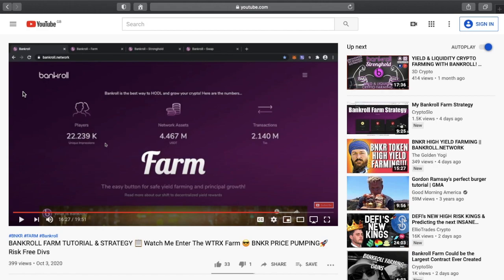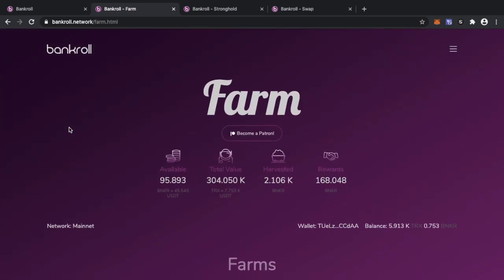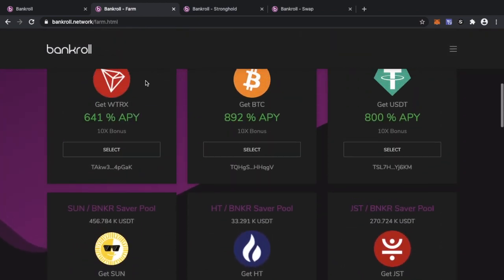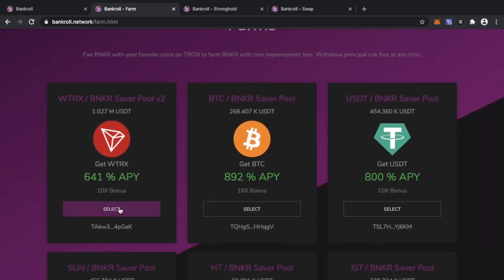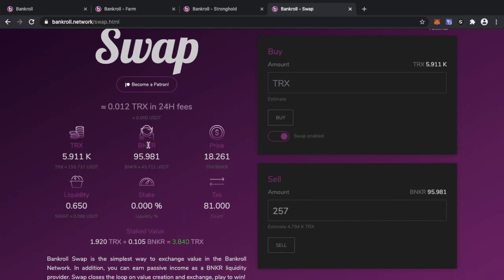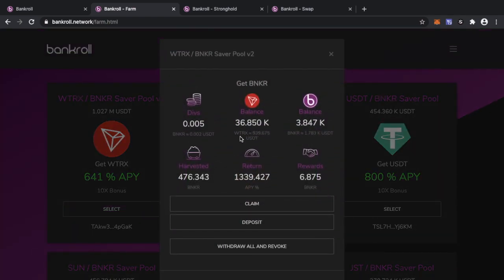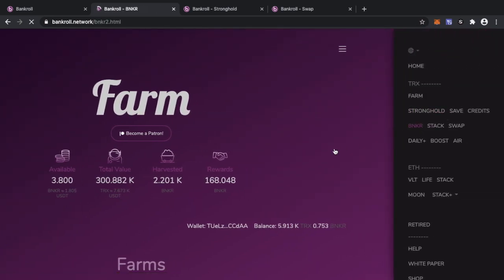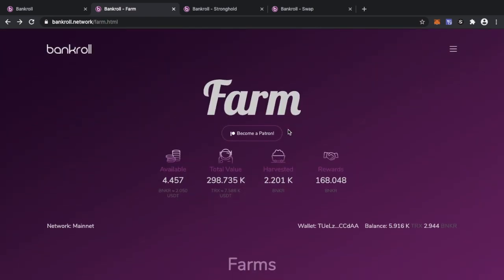HOW TO HYPER COMPOUND BANKROLL FARM DIVIDENDS 📈 Lock in BNKR Gains! 🔐 REINVESTMENT STRATEGY 😉 WINK 😉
Pair BNKR with your favourite coins on TRON to farm BNKR with ZERO impermanent loss! Withdraw principal risk free at any time!

STRONGHOLD is the EASY button for TRX yield farming & principal growth of TRON!
Passively earn DAILY TRX rewards over time by holding STRHLD!!

Make your crypto work for you!! - YIELD FARMING WITH BALANCER POOLS

BANKROLL MOON is the best way to earn VLT long term with massive dividends powered by AMPL!!

BANKROLL LIFE IS HERE - Earn ETH Dividends Every MINUTE!!
The safest and highest APR for ETHEREUM on the planet!

BANKROLL DAILY+ - Start Earning Sustainable Returns On Your Investment TODAY!

info3DCrypto

BTC - 1Gm5oGzUDHsoS4ZEDDfPSxmam3JmwcbNjj
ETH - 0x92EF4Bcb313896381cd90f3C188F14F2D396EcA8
TRX - TUeLzjjhBGdEgbj8AvFRptHFmV52RCCdAA
LTC - LhgwSmexkur5WCuSkuWeGhUpfDdmgHTw6L